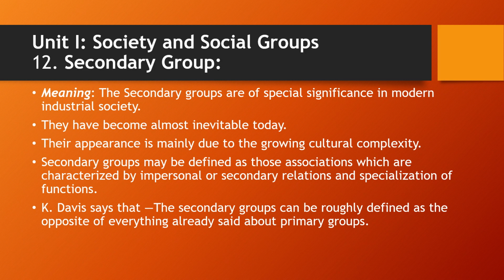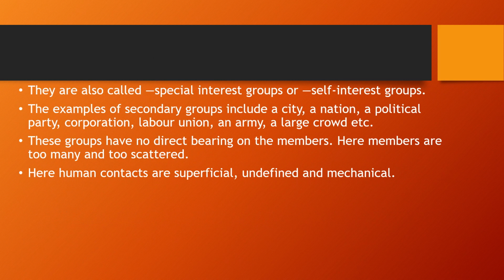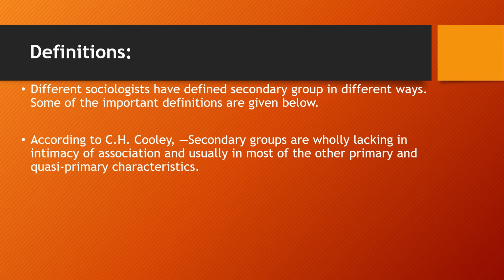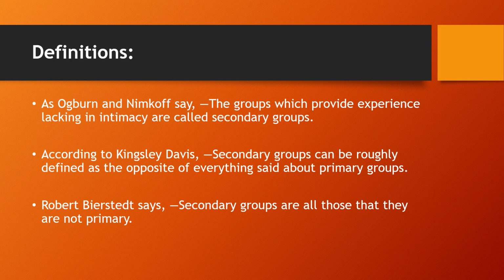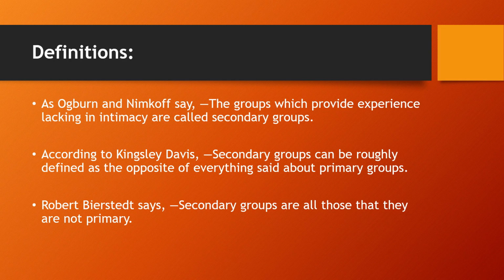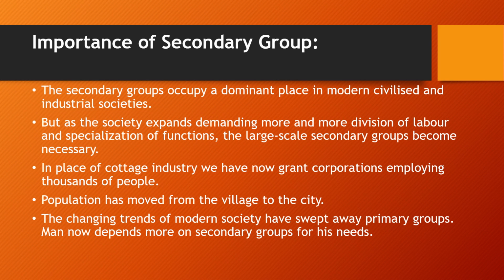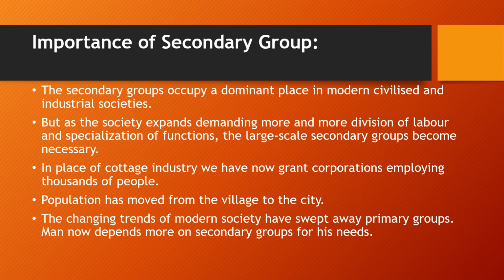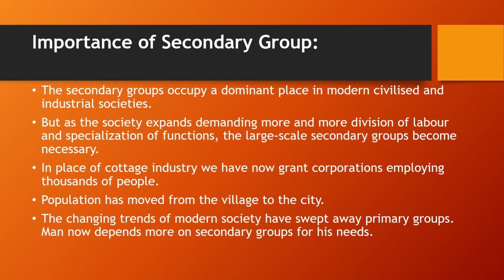Unit 1 12 Secondary Group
12 Secondary Group